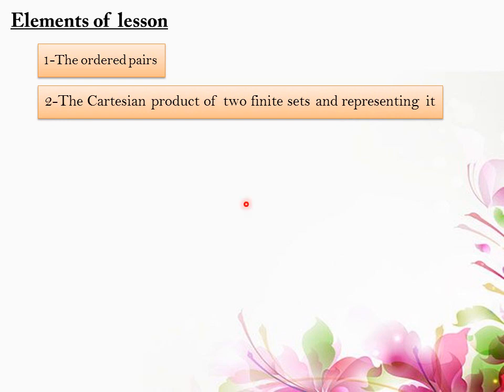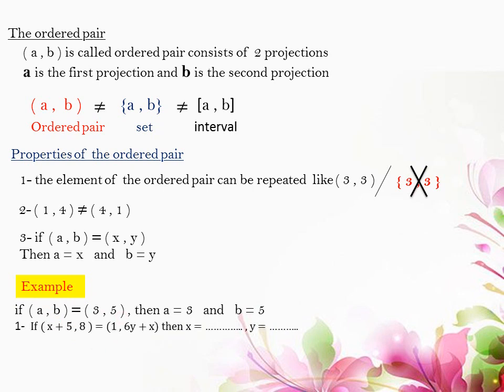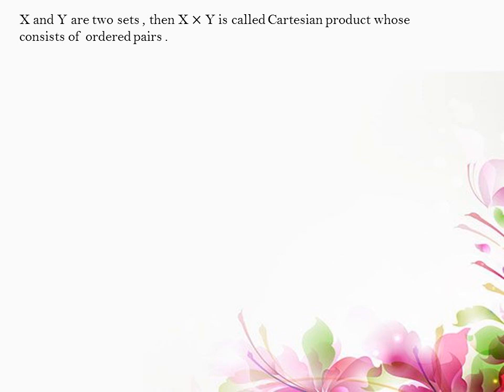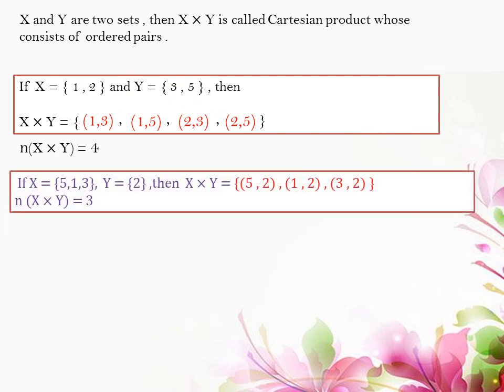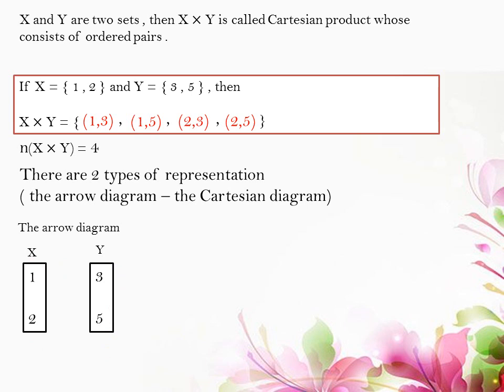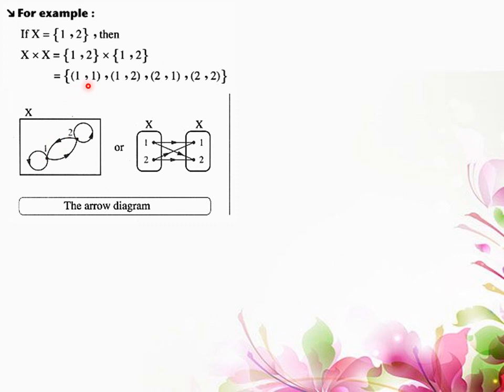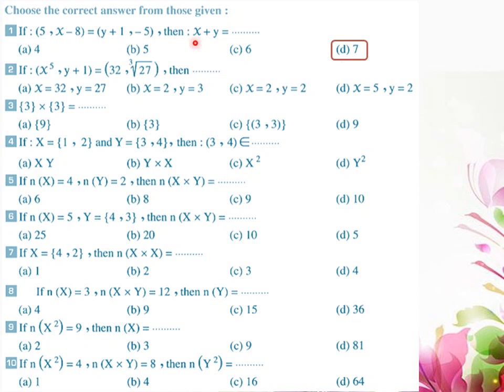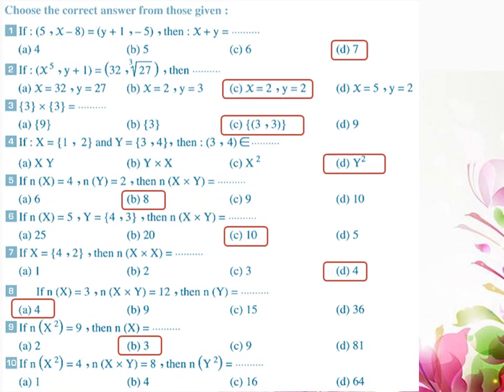cartesian product 1- grade 9 - Mr/ Ahmed Samir